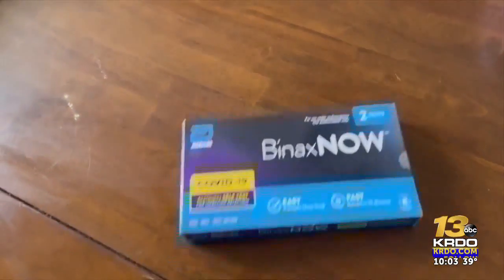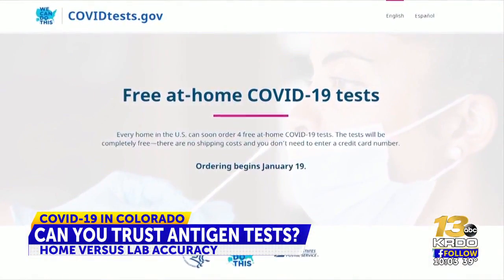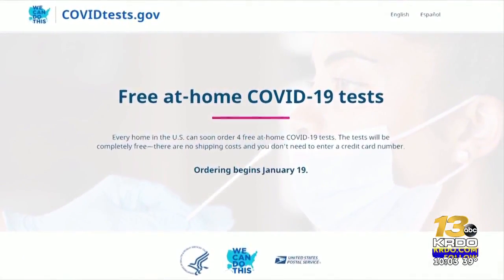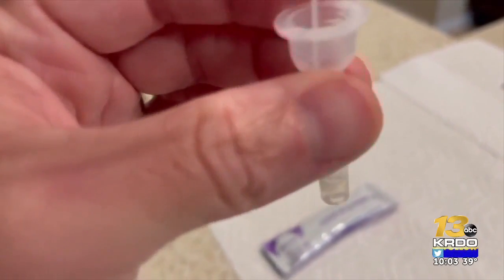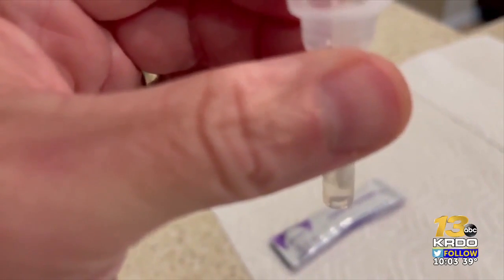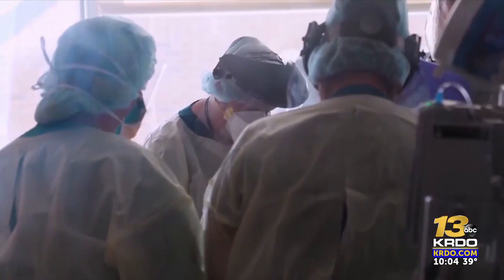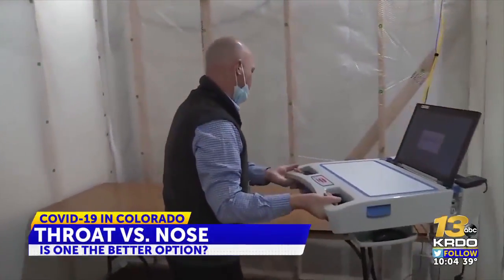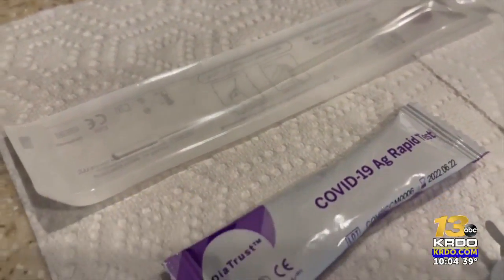Medical experts debate effectiveness of at-home COVID testing versus PCR